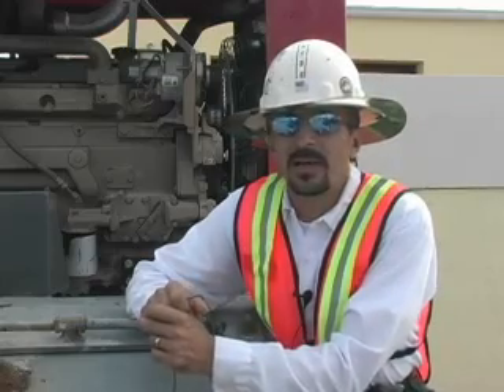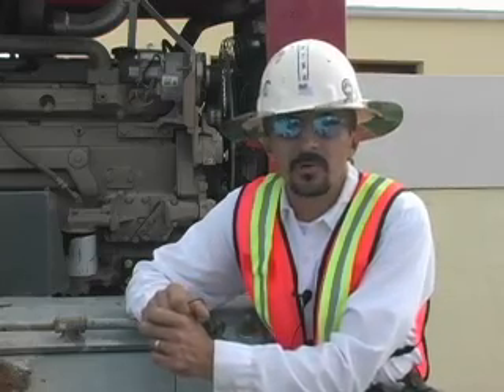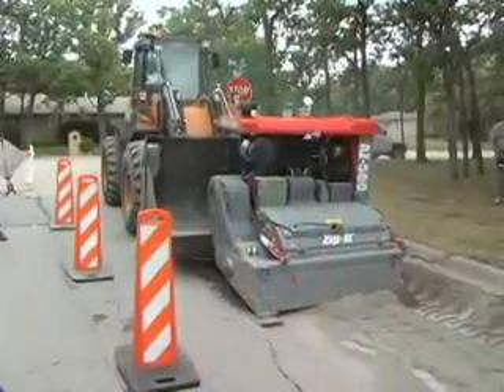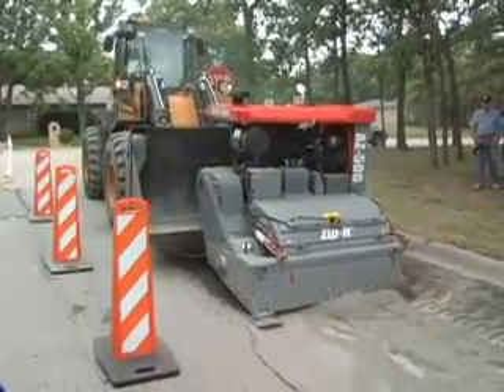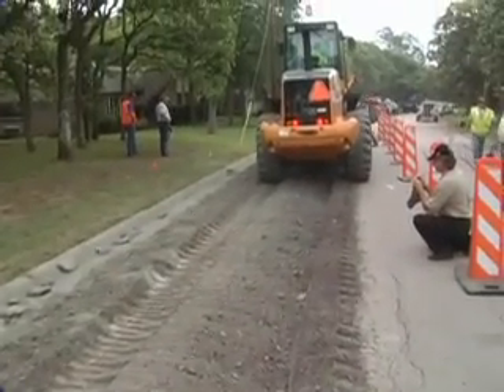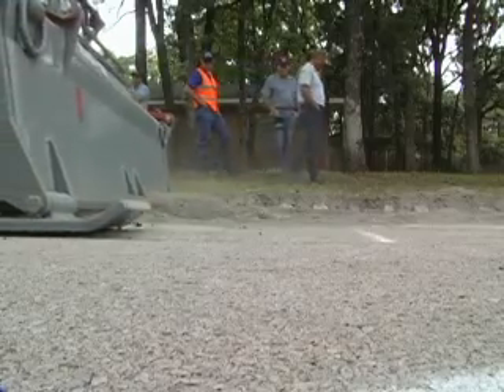TRENCHING - Florida Contractor Successful Using the Asphalt Zipper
Chris Baczewski, Boca Raton, Florida, likes the speed of the Zipper for opening utility trenches.  He also does road repair with his Zipper.